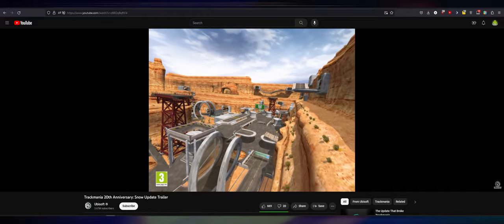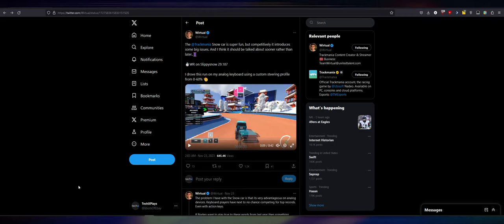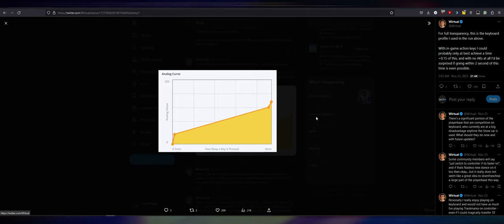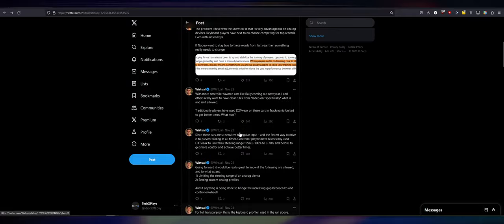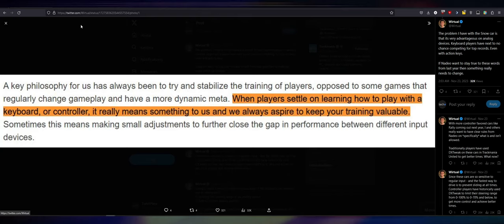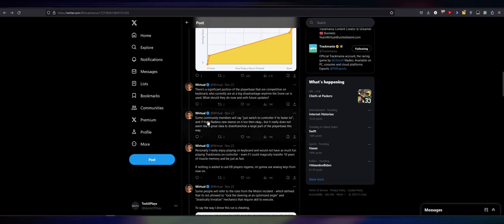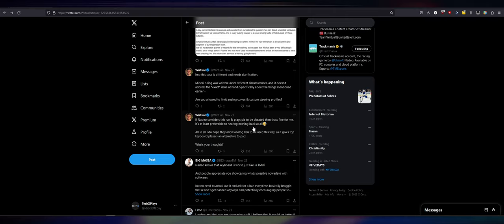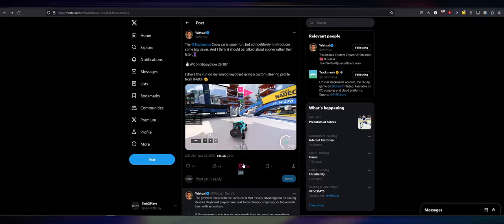Is It Cheating?!? - Analog Keyboards and DXTweak-like Software in Trackmania